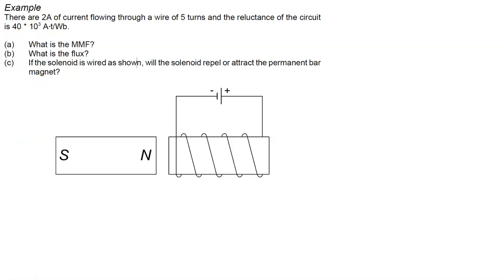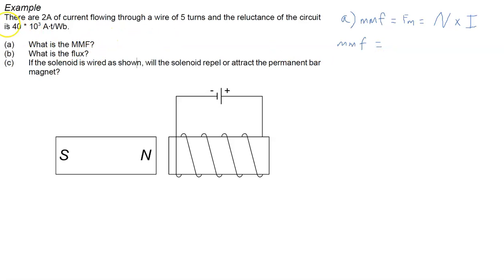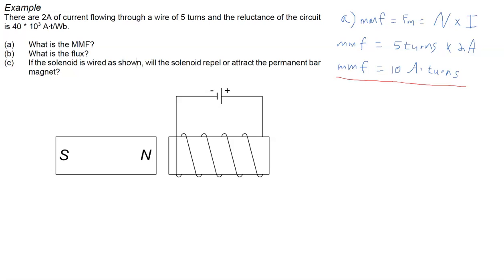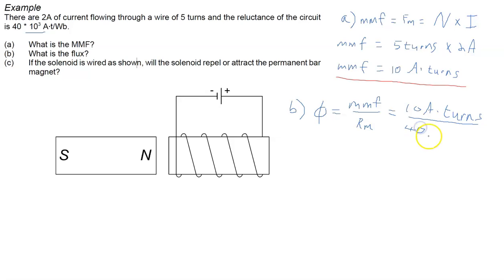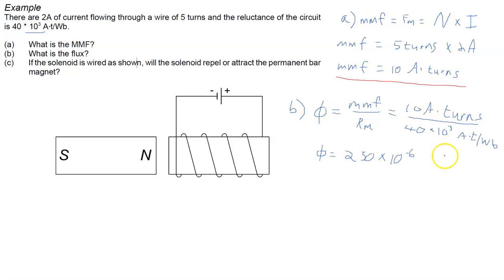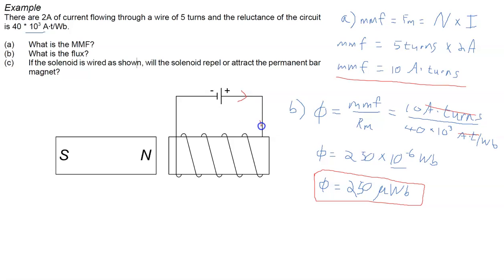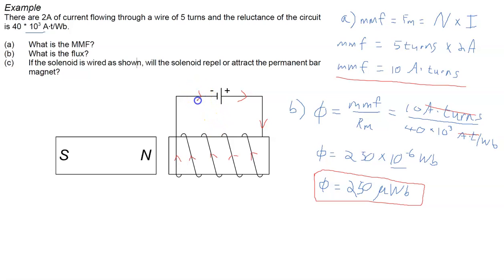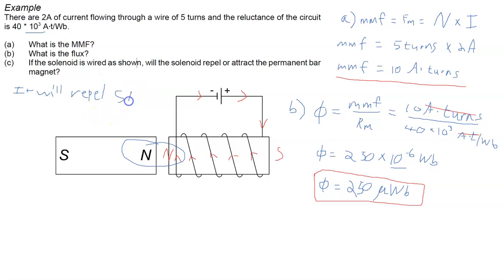Ex29 WB page94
Simple Magnetism Calculation:  MMF + flux